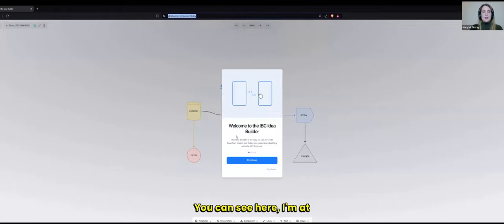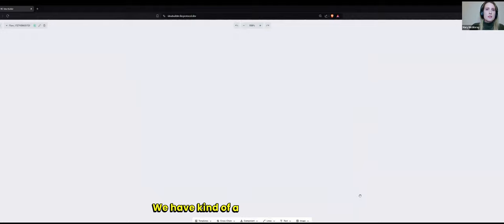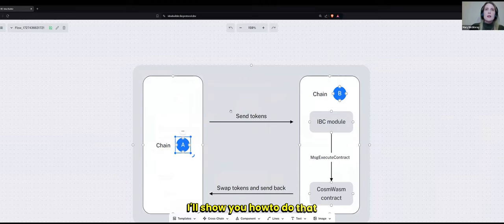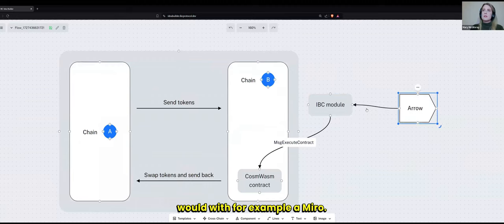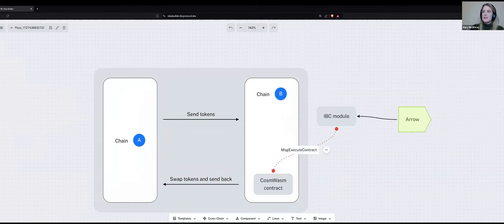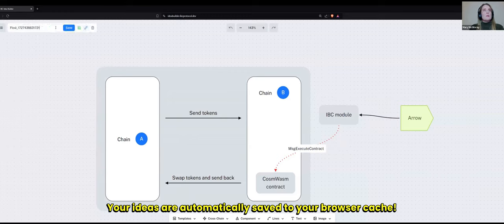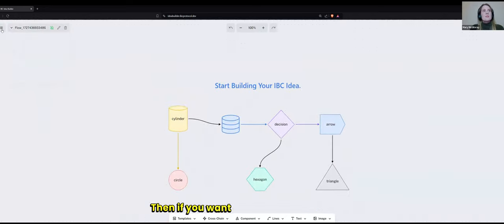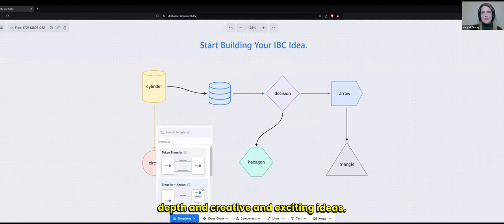How to Use the IBC Idea Builder to Visualize IBC-Powered Workflows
The IBC Idea Builder is an easy-to-use, no-code flowchart maker that helps you visualize and ideate your IBC-powered cross-chain ideas. This demo gives a step-by-step guide for how to use the builder, saving, and exporting your ideas.